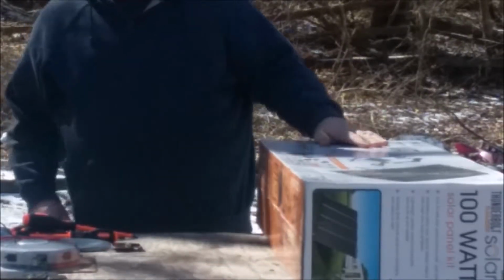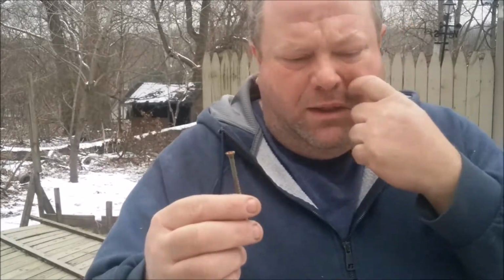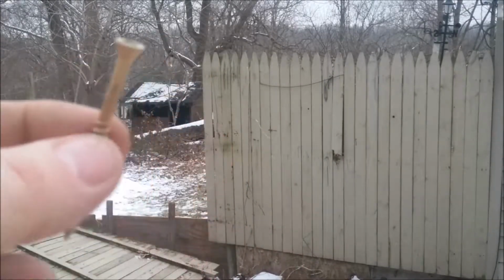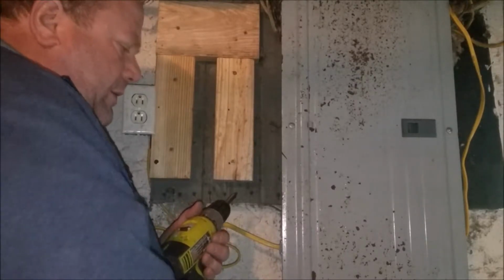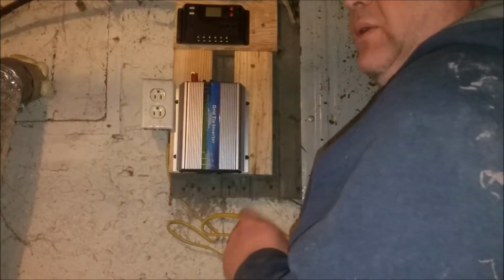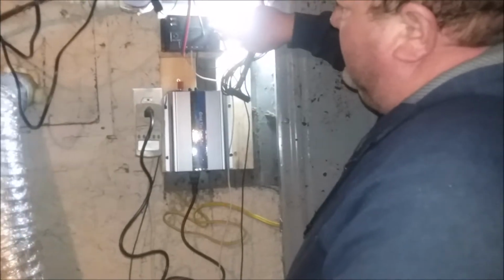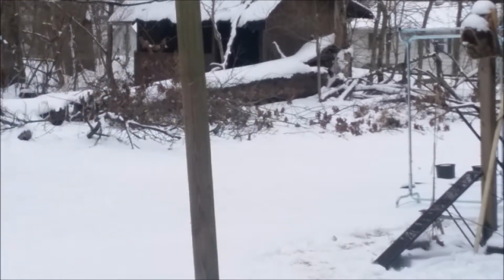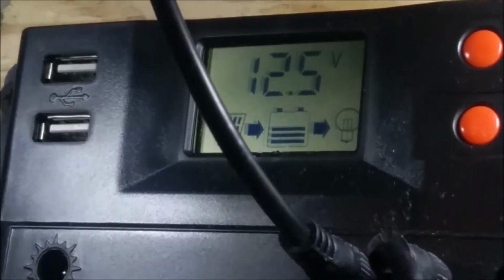SOLAR INSTALL PART 1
INSTALLING HARBOR FREIGHT SOLAR PANELS AND GRID TIE INVERTER TO ELECTRICAL PANEL
PREPARING FOR THE NEXT FOOD SHORTAGE
Doomsday prepping storing food.